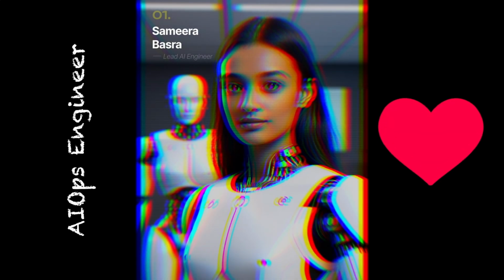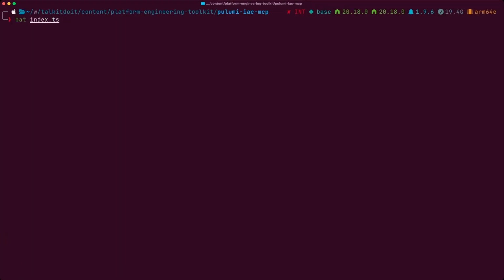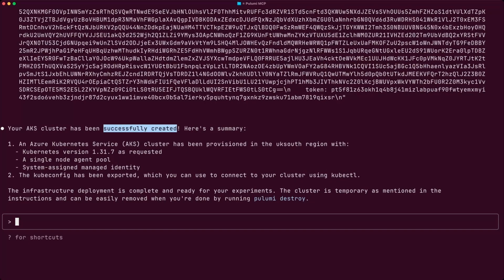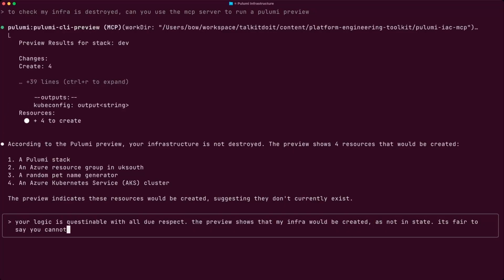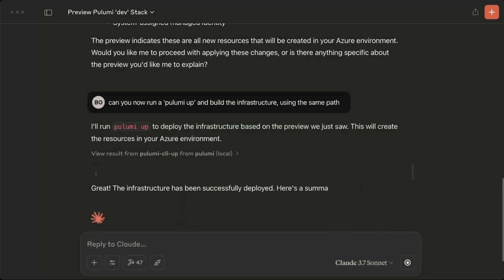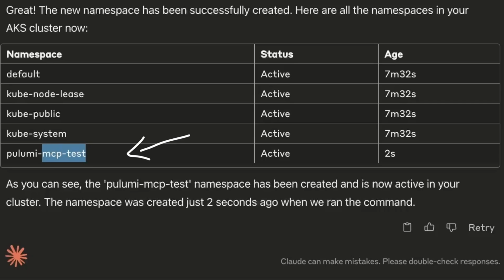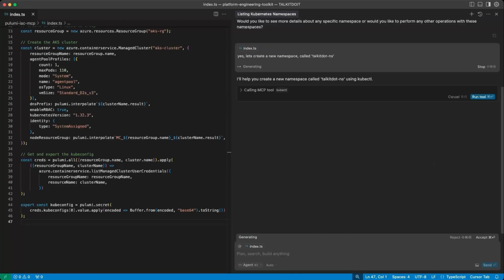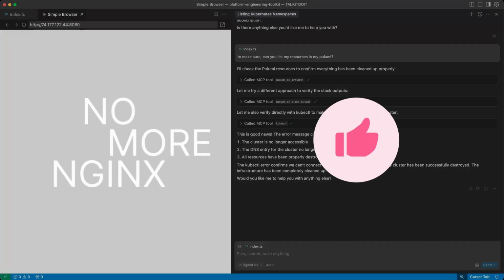AI Toolkit: Pulumi MCP Server (Part 2)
Welcome back to our Platform Engineering Toolkit series! In this second video, we’re taking the Model Context Protocol (MCP) to the next level by introducing Pulumi—a modern Infrastructure as Code (IaC) tool—to build an Azure Kubernetes Service (AKS) cluster. We’ll also showcase how to integrate Claude code, Claude Desktop, and Cursor IDE. Plus, we’ll revisit our previous MCP server for Kubernetes, demonstrating seamless communication with K8s clusters.

What You’ll See in This Video:
 • Pulumi MCP Server: Learn how to set up and configure a Pulumi-based MCP server
 • AKS Cluster Creation: Watch us build and manage an Azure Kubernetes Service cluster in real-time
 • MCP in Action: See how Claude code, Claude Desktop, and Cursor IDE collaborate to interact with cloud and cluster infrastructure
 • Kubernetes Integration: Observe our previous MCP server in use, bridging AI-driven commands to Kubernetes clusters
 • Enhanced IaC Workflows: Discover how AI assistants streamline your provisioning and deployment processes

Tools & Technologies Used:
 • Pulumi: Modern Infrastructure as Code for multi-cloud environments
 • Model Context Protocol (MCP): Standardized AI-interaction layer for platform engineering
 • Azure Kubernetes Service (AKS): Managed Kubernetes service on Azure
 • Claude Code & Claude Desktop: AI assistants supporting MCP workflows
 • Cursor IDE: Next-generation IDE for code collaboration and AI integration
 • Python 3.10+: Core language for MCP server logic

Key Features Demonstrated:

✅ Provision AKS clusters with Pulumi via MCP
✅ Seamless handover from Claude to Kubernetes
✅ Automatic code generation and IaC updates
✅ Clean JSON-RPC communication between AI assistants and infrastructure
✅ Error handling, logging, and environment configuration

Coming in the Series:
 • More MCP servers for advanced platform tools
 • Deep dives into Claude prompt engineering for infrastructure tasks
 • Best practices for multi-cloud MCP setups
 • Step-by-step guides for creating and managing complex IaC projects

Timestamps:
0:00 Introduction
0:08 Meet Sameera (guest presenter)
0:21 Pulumi MCP Server overview
1:08 Claude Code Live Demo
4:37 Claude Desktop Live Demo
5:56 Kubernetes MCP Server in Claude
6:59 Pulumi CLI
7:47 Kubernetes MCP Server in Cursor IDE
9:21 Destroy & Cleanup
9:40 Outro
10:21 End

This is Part 2 of our AI Platform Engineering Toolkit series.